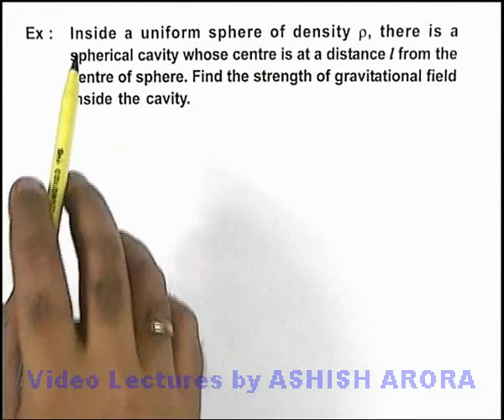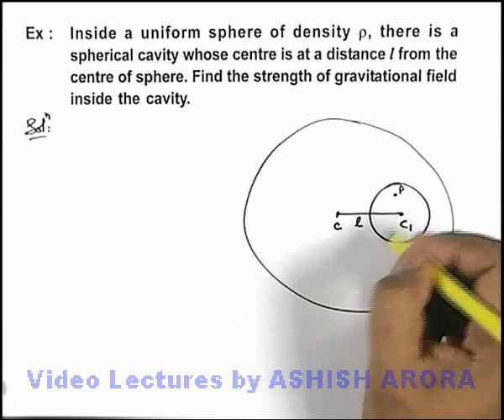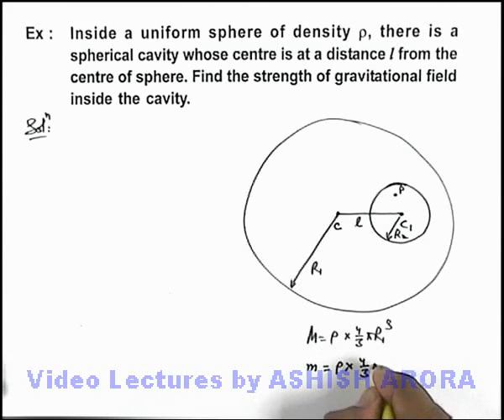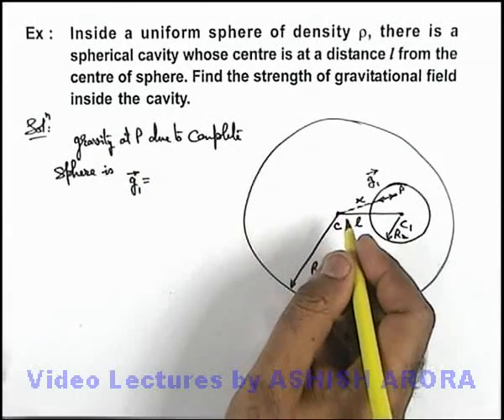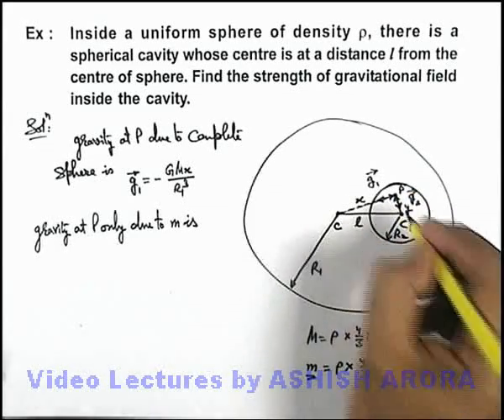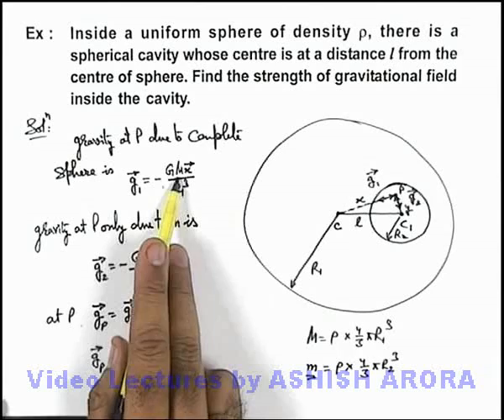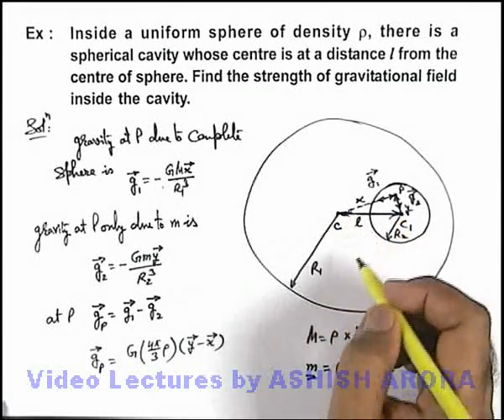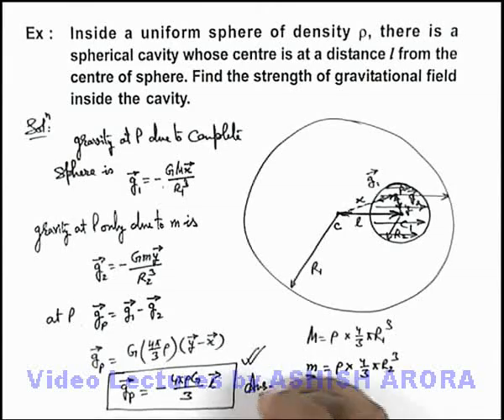Class 11 Physics | Gravitation | #18 Solved Example-6 on Gravitation | For JEE & NEET